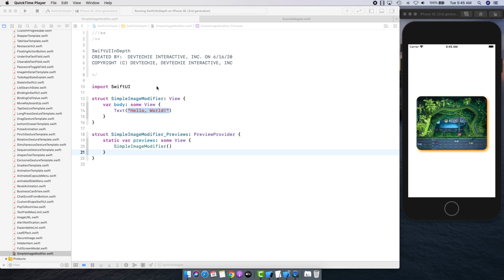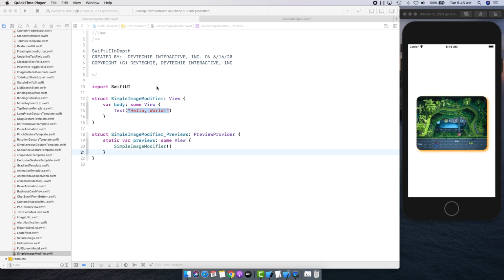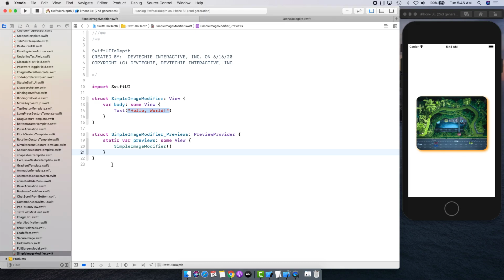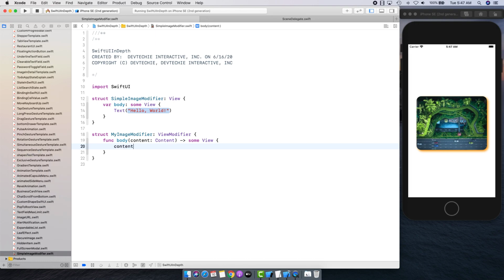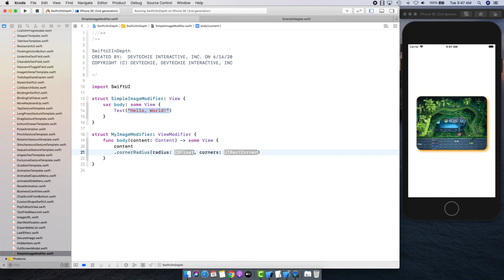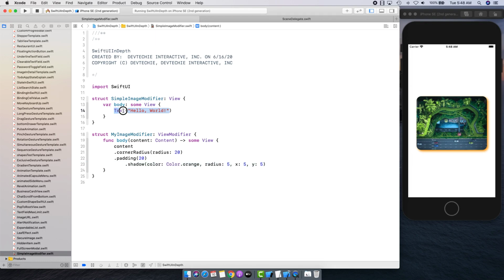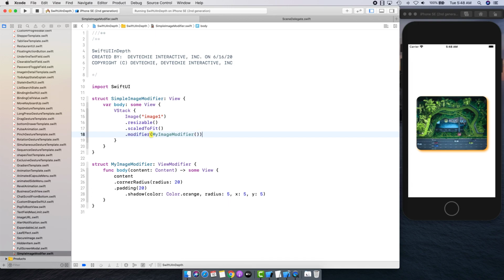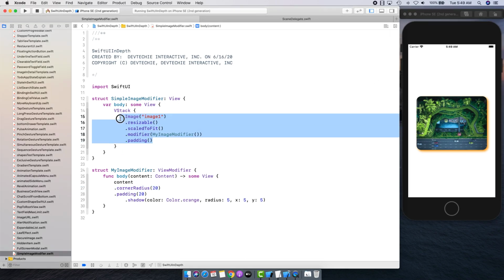View Modifier How to Use them SwiftUI